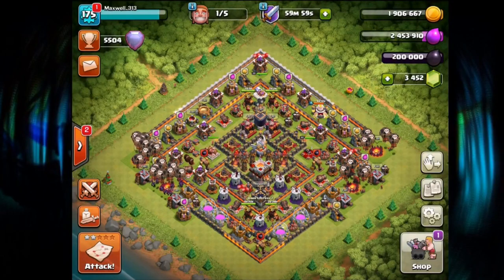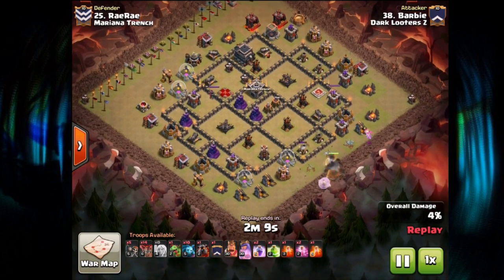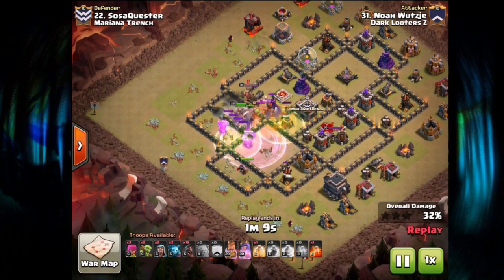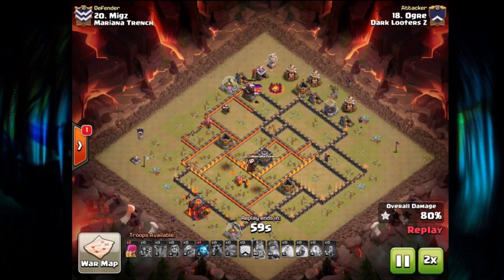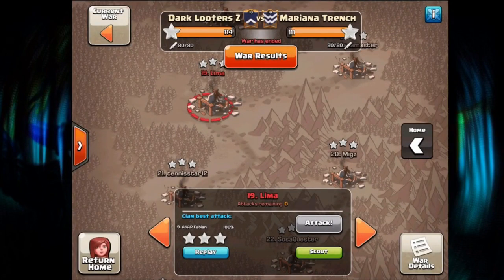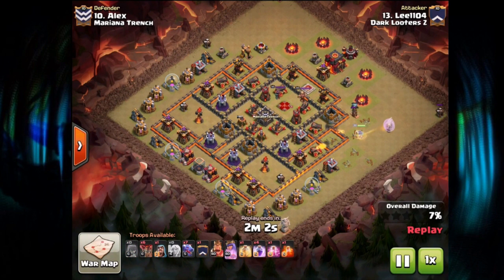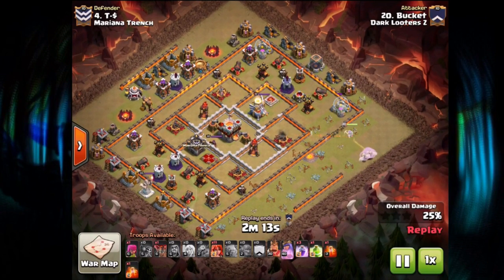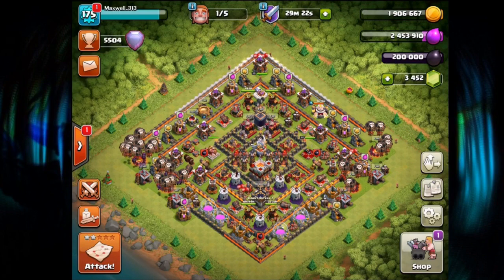Dark Looters Z v Mariana Trench - CWL Invite Week 1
Our week one matchup against Mariana Trench ! It was a great war as always with these guys. Breakdown: 5/15/20.

Intro: Paris Blohm - Into Dust (feat. Elle Vee)

Outro: I Love it - Icona Pop